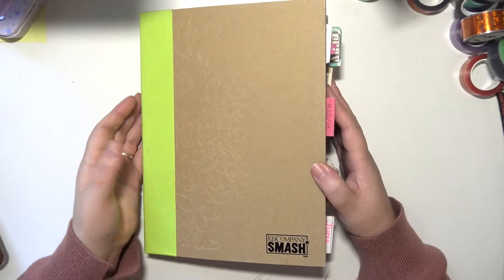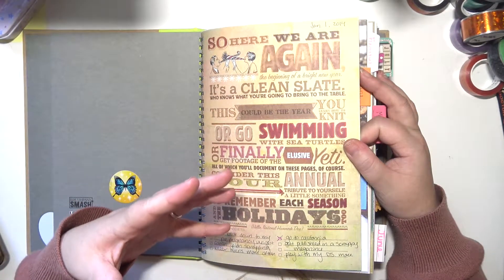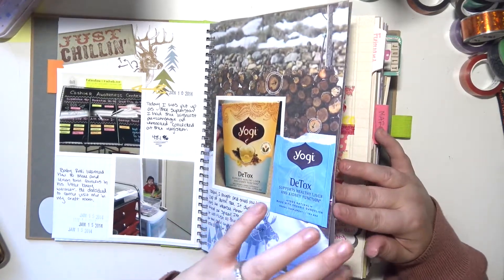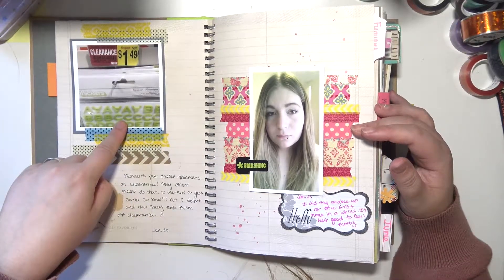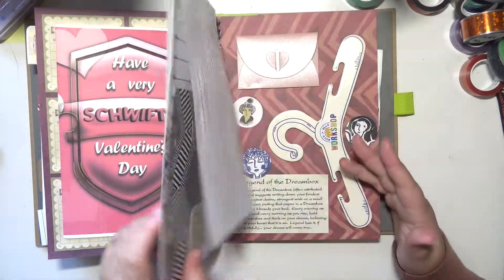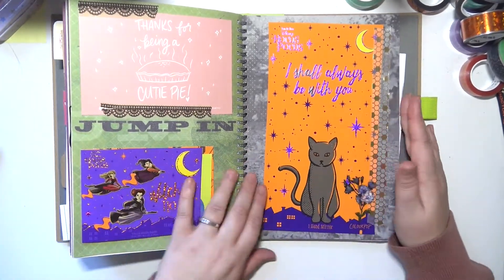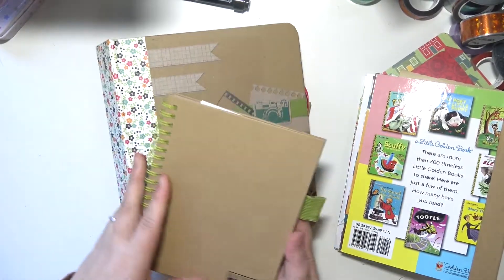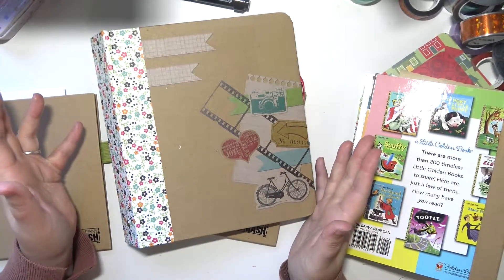Completed Junk Journal Flip Through - I Finished An Old Smashbook!